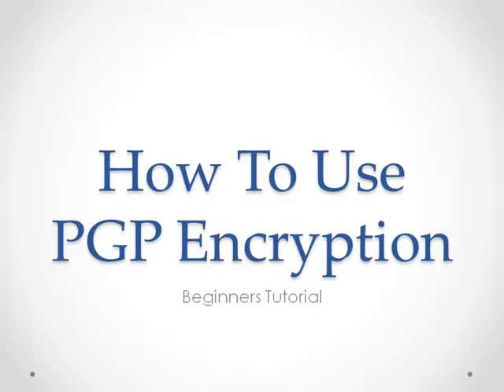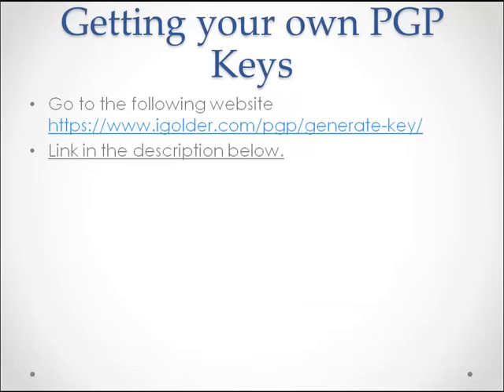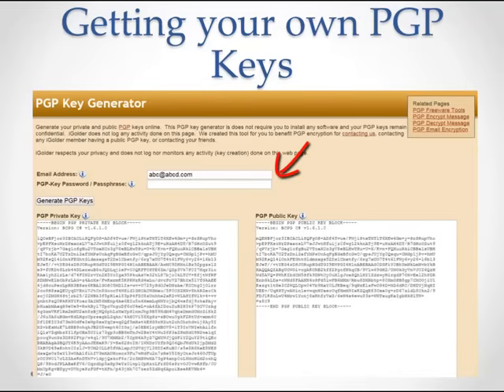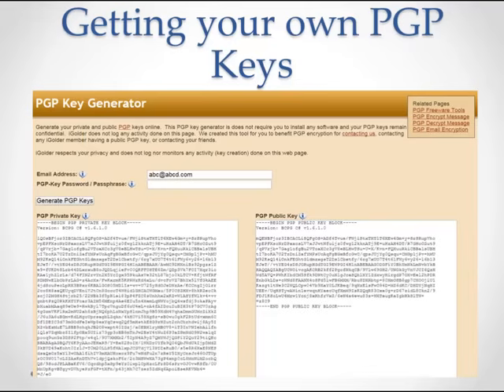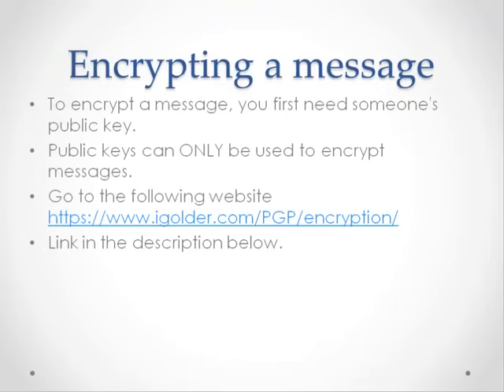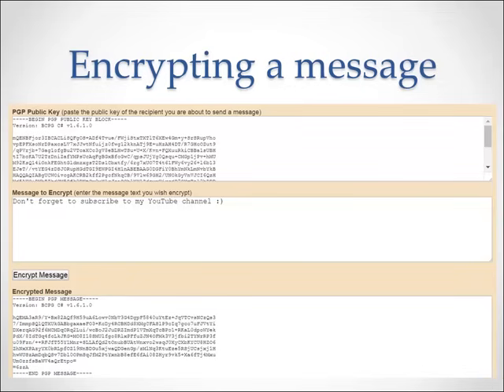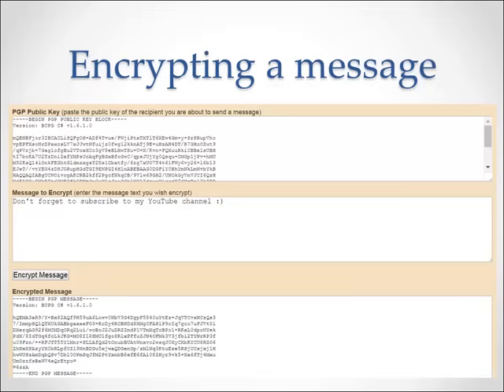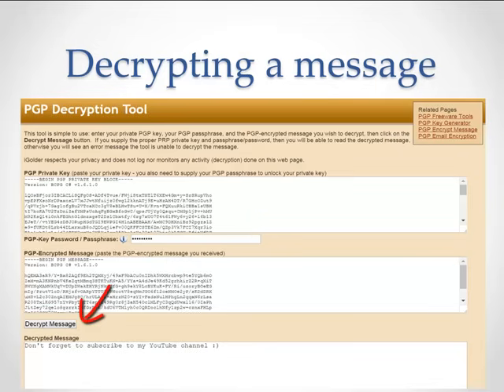How To Use PGP/GPG Encryption - In 2 minutes - PGP /GPG Tutorial for Beginners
How To Use PGP Encryption - PGP for Beginners

In this tutorial, I will teach you how to use PGP encryption, including how to get your own PGP keys, encrypt messages, and decrypt messages.

The three steps needed to use PGP keys are:
1. Generate your PGP keys somehow.
2. Encrypt a message using a PGP public key.
3. Decrypt a message using a PGP private key.

If this tutorial helped you in any way, please don’t forget to like the video and subscribe to my channel, as you will be helping me to create more useful tutorials.